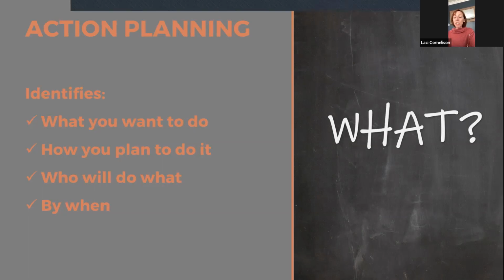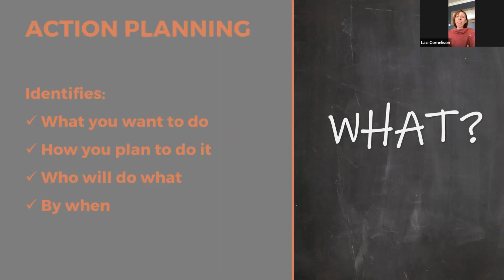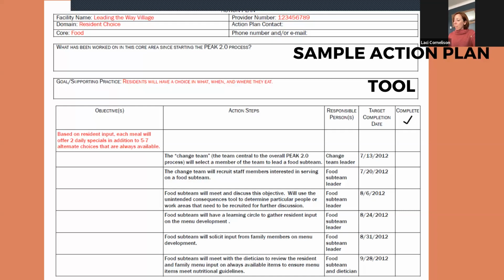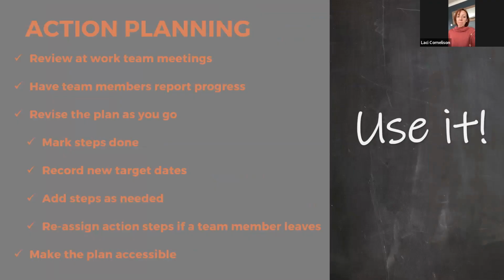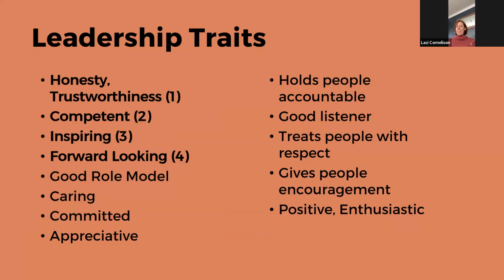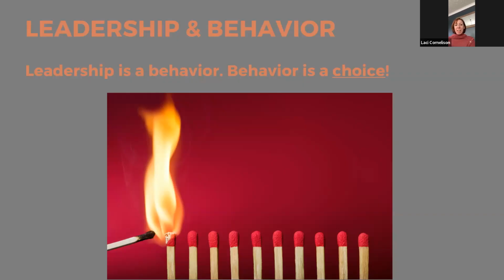Wyoming Culture Change Coalition - Valuing Staff: High Engagement, High Success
Building culture change through community is only of many goals of the Wyoming Culture Change Coalition. Hosted by Carmen Bowman, Wyoming Culture Change Grant Project Coordinator, this webinar, featuring presenter Laci Cornelison, discusses organizational involvement and techniques to encourage it as well as how the techniques can be used. Originally recorded March 15, 2022, and shared with permission by Mountain-Pacific Quality Health.